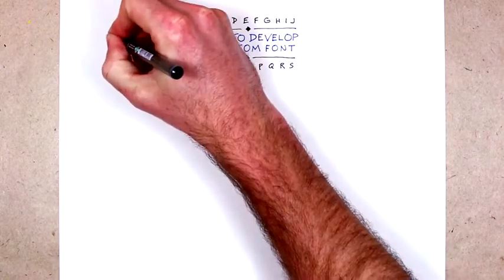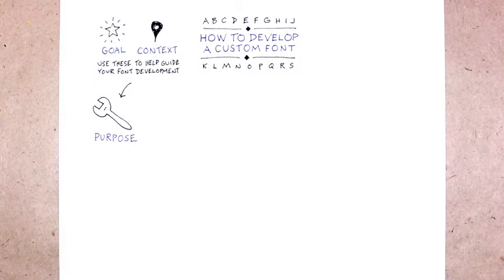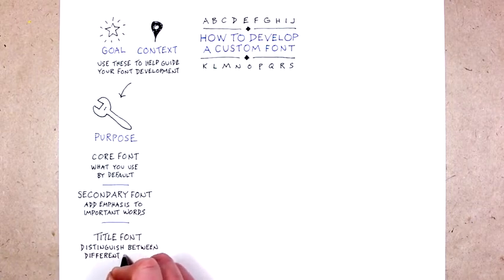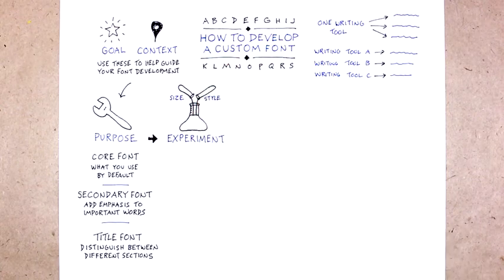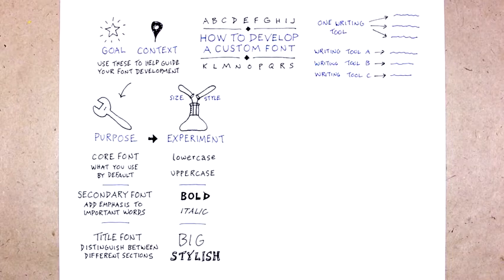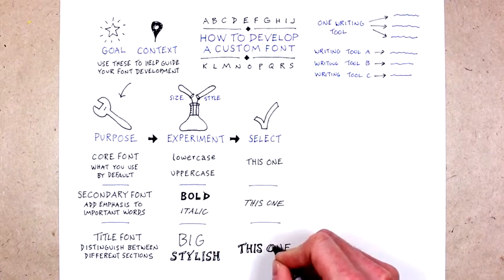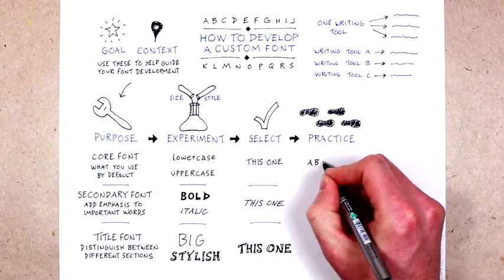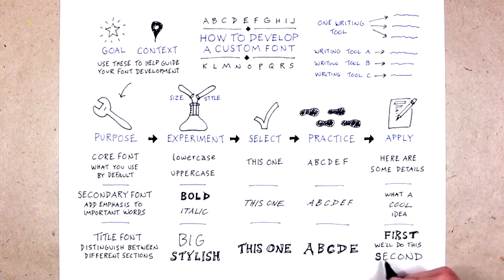2.2 Developing Custom Fonts